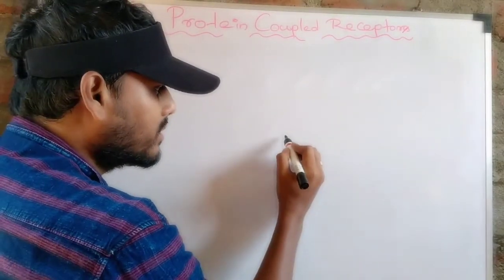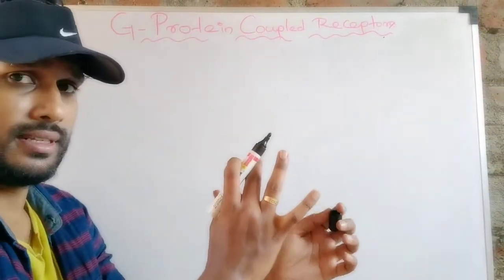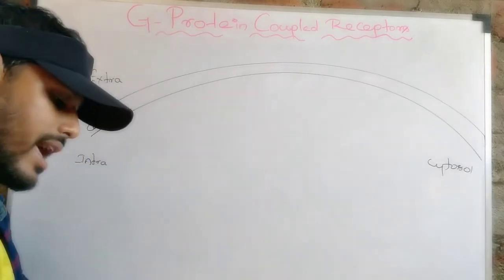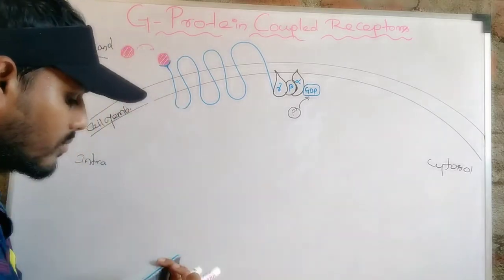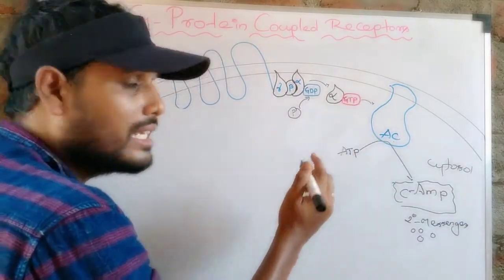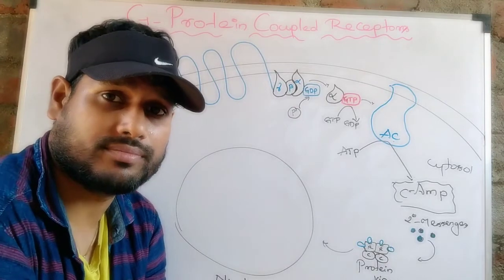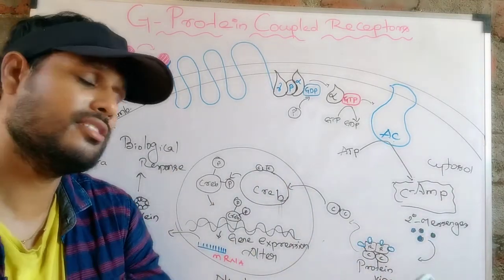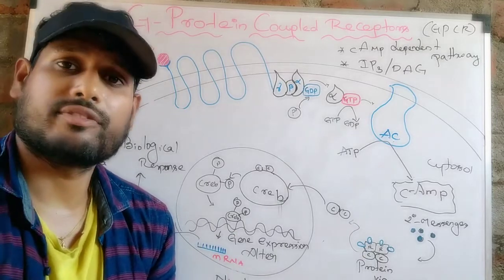G-protein Couple receptor (GPCR)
This video helps you to clear the concept of G-protein couple receptor.